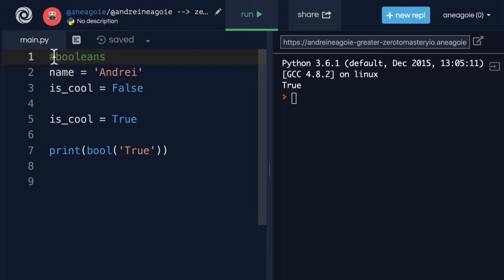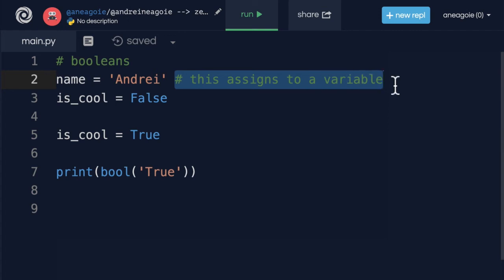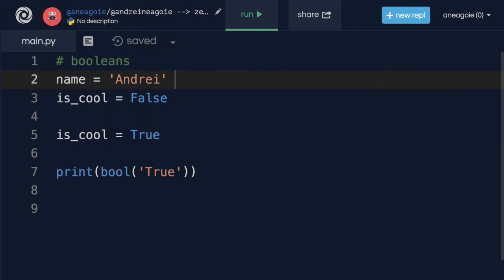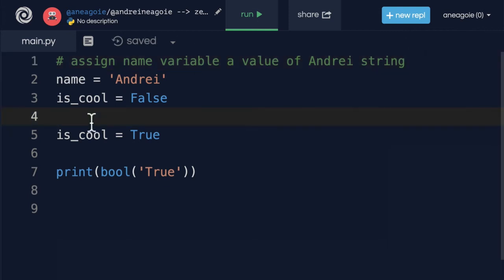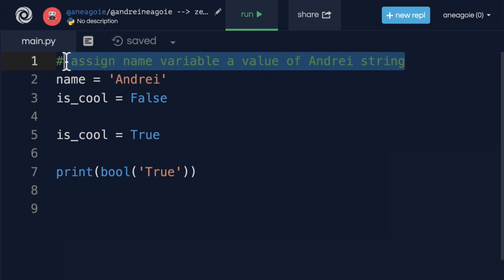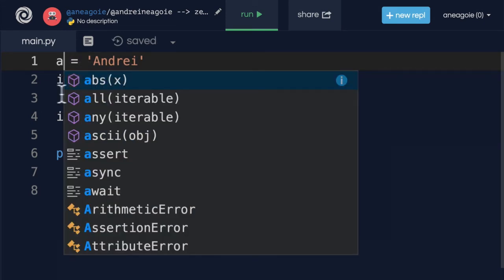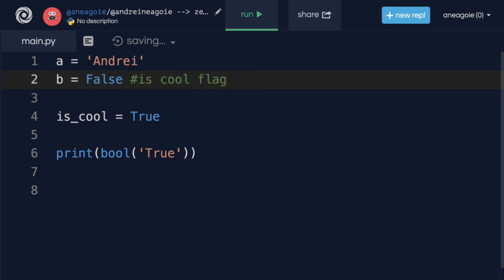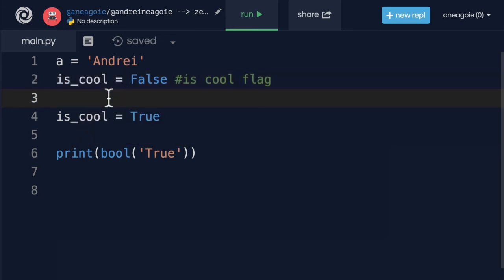DEVELOPER FUNDAMENTALS II | 21